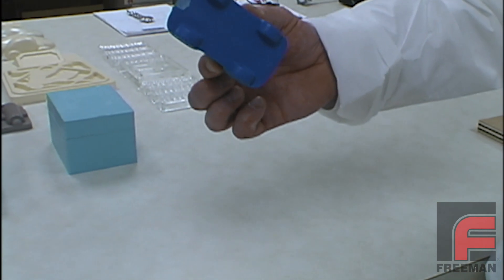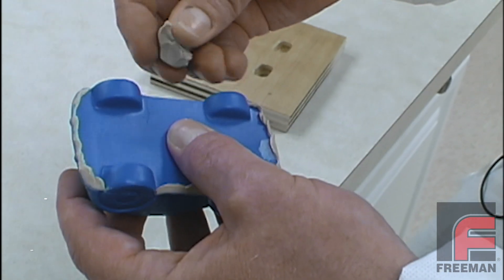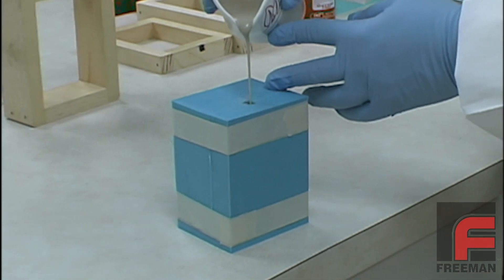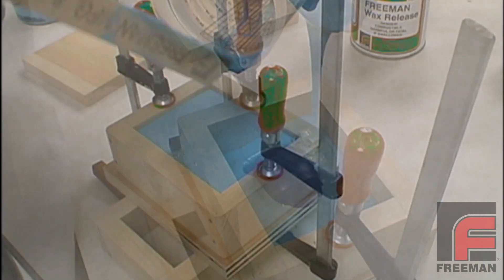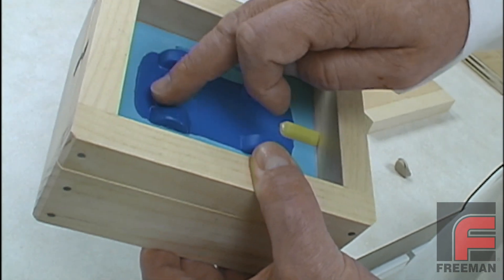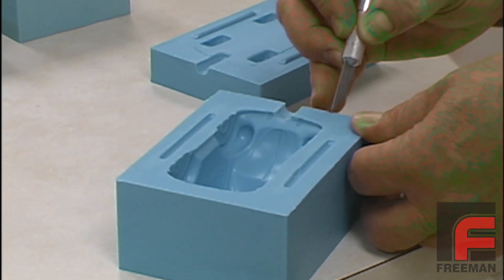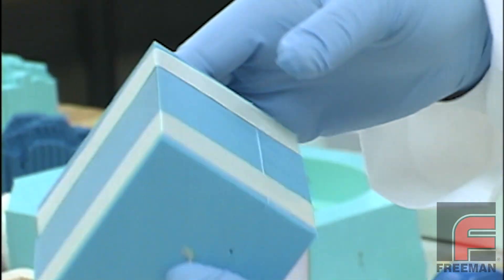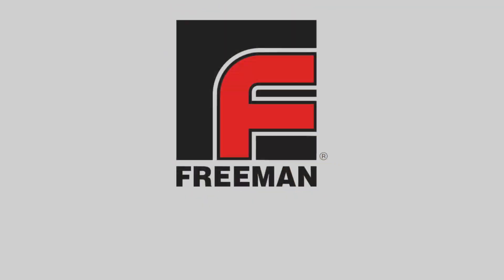Two-Part Silicone Rubber Molds (Forming a Straight Parting Line)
When mass casting a part without a flat side, you must create a two-part mold. We create a two-part silicone rubber mold with a clean parting line and then cast the part with Repro.

00:00 - Introduction to Silicone Moldmaking with Parting Lines
02:48 - Mold Registration & Gating
03:38 - Pouring Elkem V-340 Silicone Rubber
04:09 - Demolding First Half of Mold
05:04 - Preparing Second Half of Mold
06:04 - Demolding Second Half of Mold
07:14 - Pouring Liquid Urethane into Mold
08:22 - Demolding Fast-Cast Urethane Part

This is an updated version of the video originally entitled Two-Part Silicone Rubber Molds (with a straight parting line). We’ve gone back to increase the resolution, correct the color; plus update the graphics and add some clarifying content.

Moldmaking & Casting Videos:

7 - Making Two-Part Silicone Rubber Molds with Complex Parting Lines
12 - Using Fillers & Pourable Foam to Lighten a Casting (& More)

Preparing Models, Molds, & Materials Videos:

4 - How NOT to Ruin Silicone Rubber When Making Molds